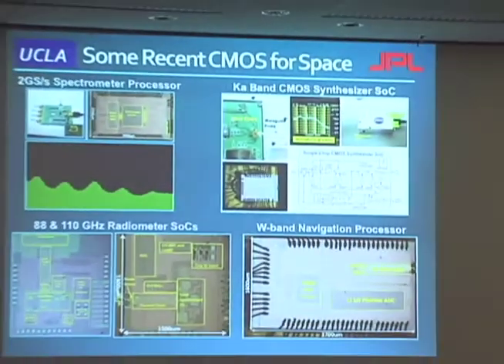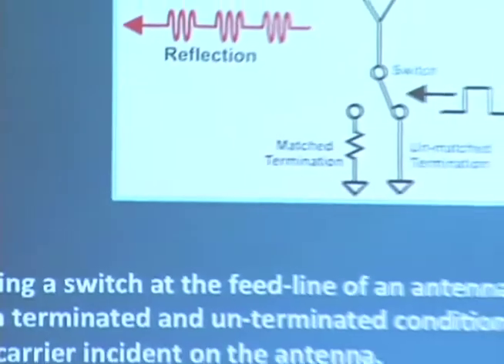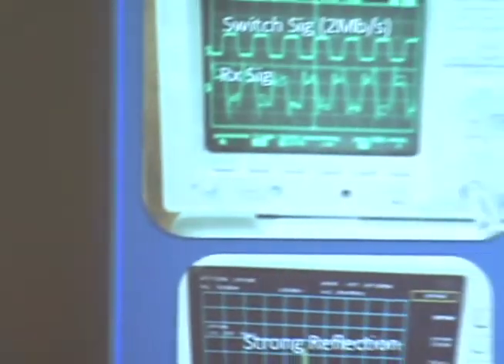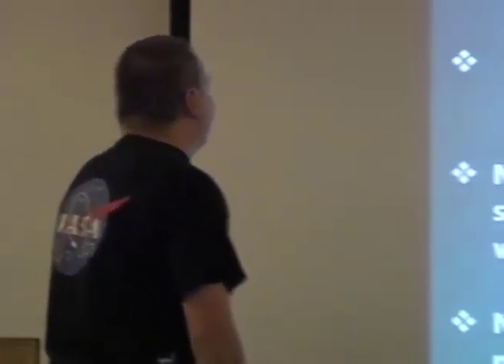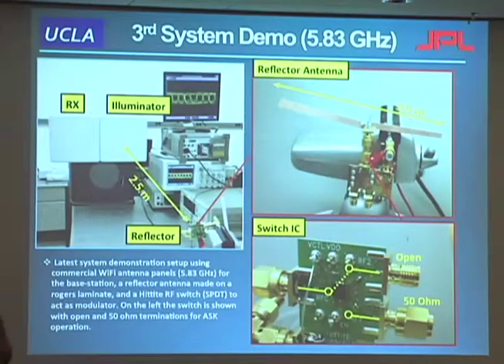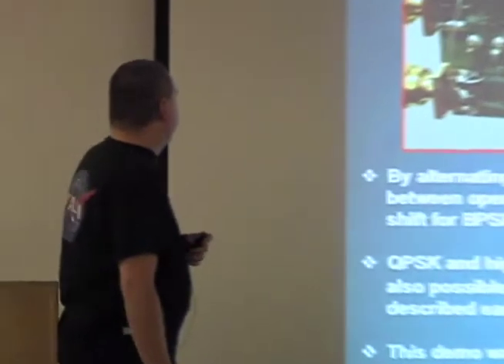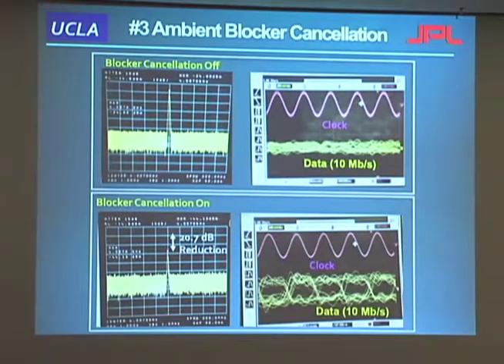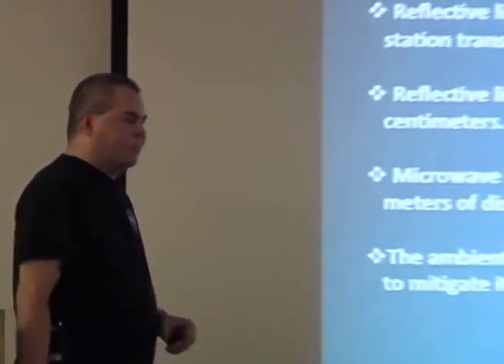Reflective Based Data-Links Developed at JPL and UCLA - Adrian Tang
Adrian Tang 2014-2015 Lecture Series

JPL and UCLA have recently explored several types of data-link based on the concept of signal backscattering and reflection. A reflection based link illuminates a mobile device who modules the reflection back to the base-station. The reflection-based link concept evolved out of JPL and UCLA’s work on reflect arrays for planetary science instruments as a means to achieve beam-steering and forming. In this talk we will look at the basic operation of reflective links as well as many of the technical obstacles related to the nature of reflection (in band blocking and ambient blocking). Several proof of concept demonstrations at mm-wave and microwave frequencies will be presented.